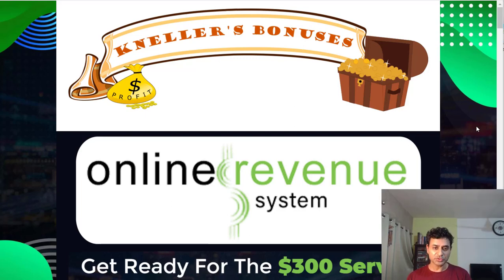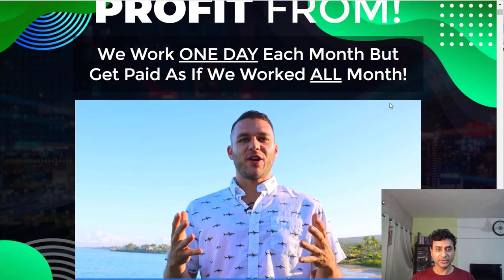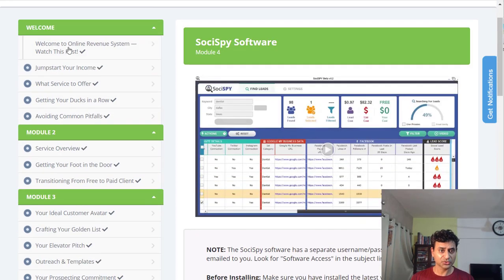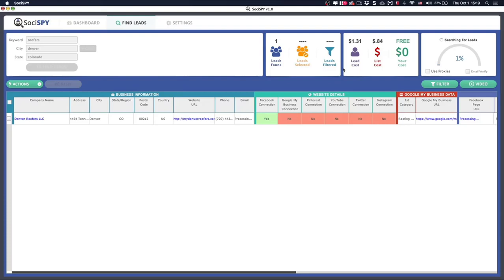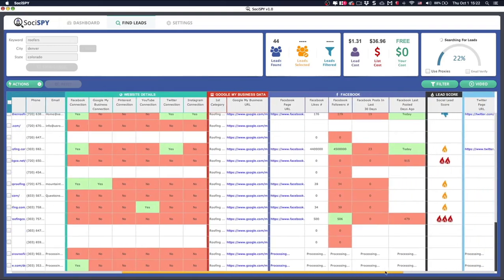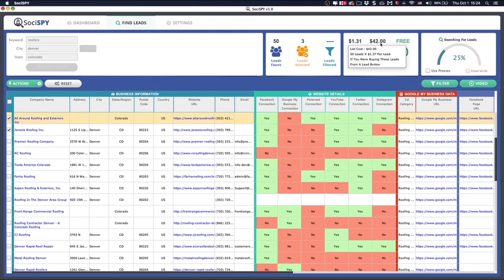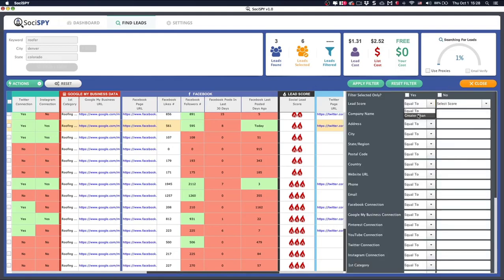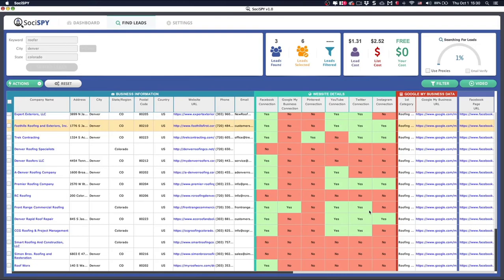Online Revenue System 💰 SociSpy 💰 Review + Bonuses 💰 DON'T BUY until you have seen my Bonuses 🛒